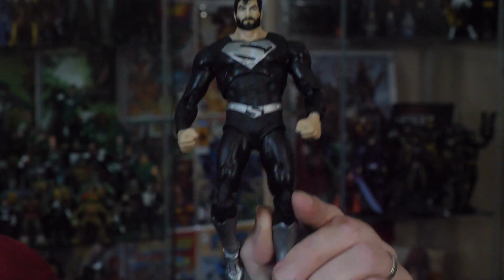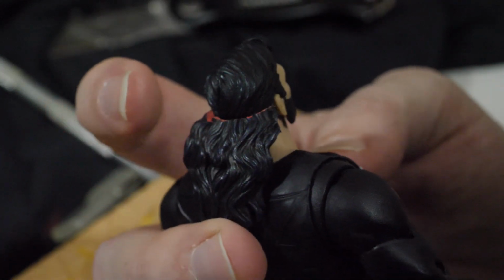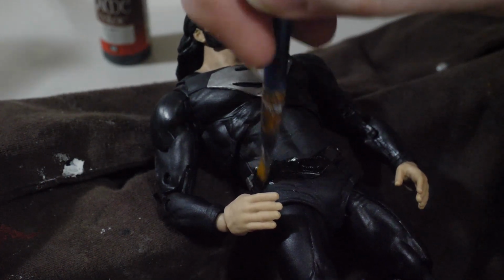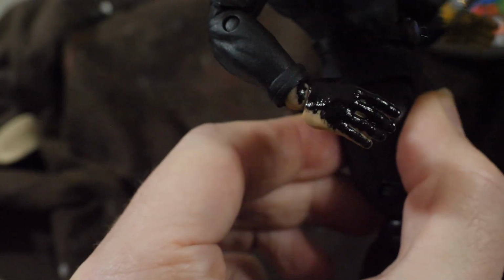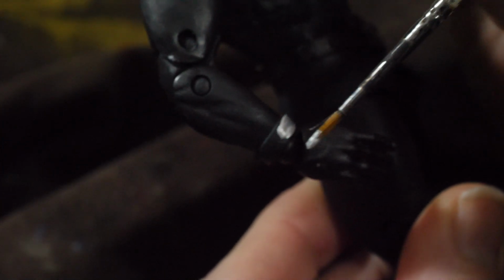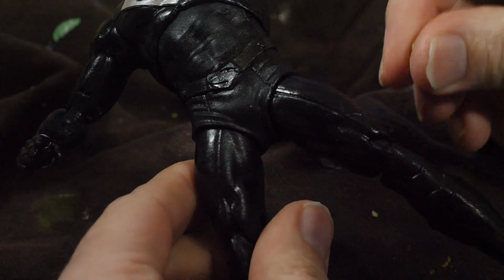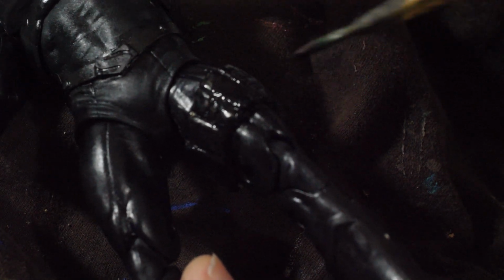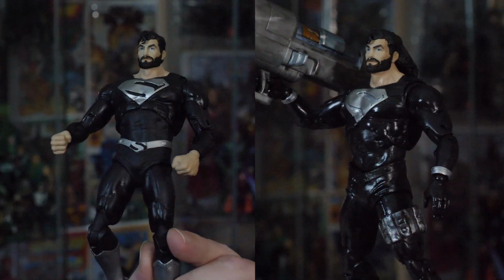CUSTOM ACTION FIGURES: Recovery Suit Superman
I am a comic book kid of the late eighties and early 90's (not to mention 2024, since I still collect).
That being the case, the Death of Superman was a big deal, and I lived through it and still have all the comics to this day.
So, I wanted to do a recovery suit Superman, but it never made sense to me why his hair grew but his beard didn't.
I'm changing that and making my personal definitive version of Recover Suit Superman complete with long hair and beard.
Let's go!